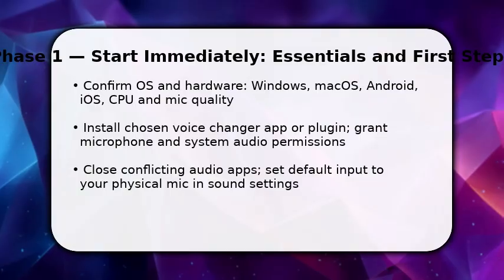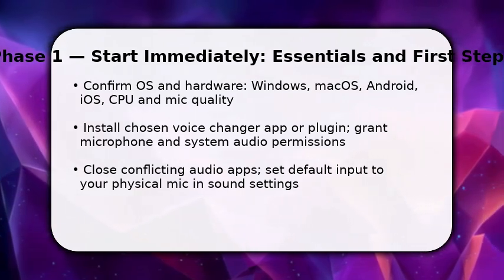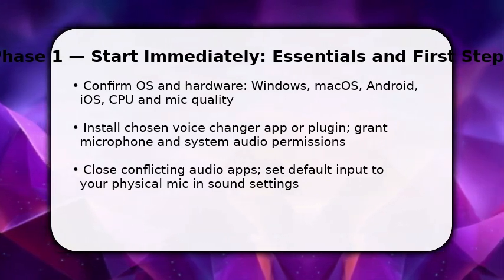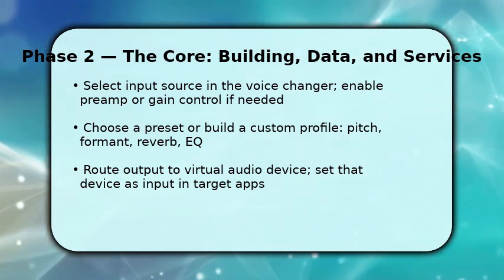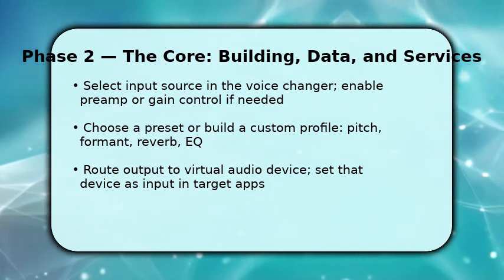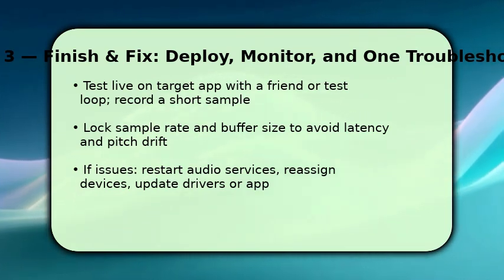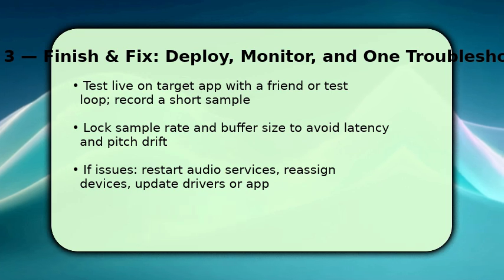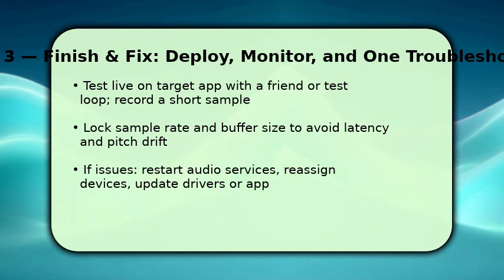How to Activate a Voice Changer - Step by Step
How to Activate a Voice Changer - Step by Step | 🔒 Surfshark VPN Deal — Stay private and secure. $1.99/mo + 3 Months Free ▸

Learn the step-by extricate process of activating a voice changer with our comprehensive guide. Discover how to adjust your vocal tone, pitch and even gender using various apps available today. This video is perfect for anyone looking to change their sound or create unique audio effects.

how to use voice changer, voice modulation process, adjusting vocal tone, changing pitch with app,